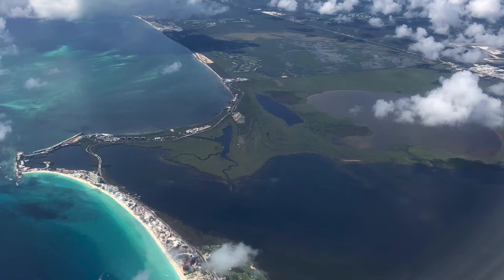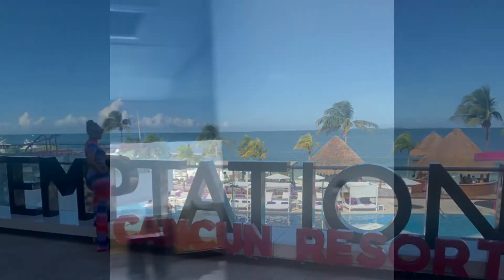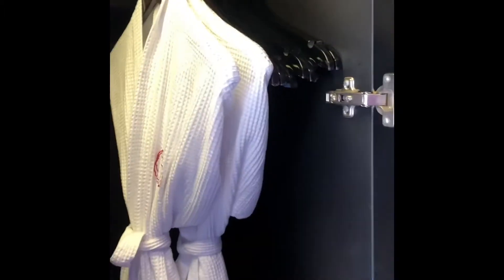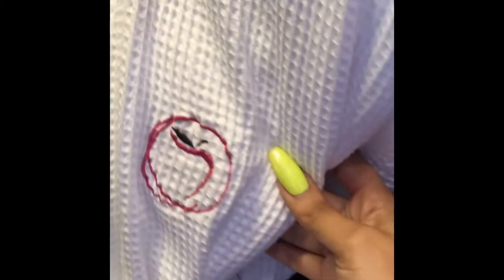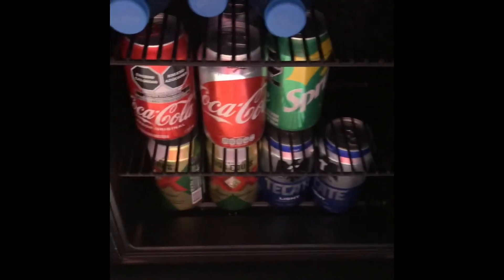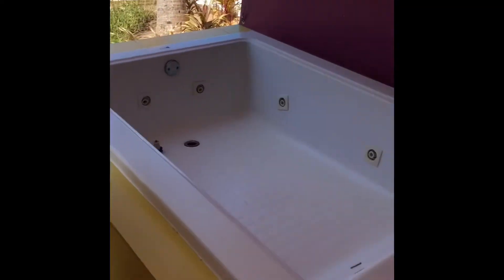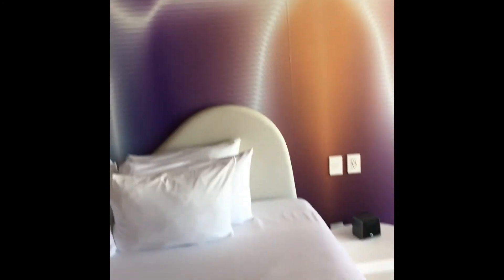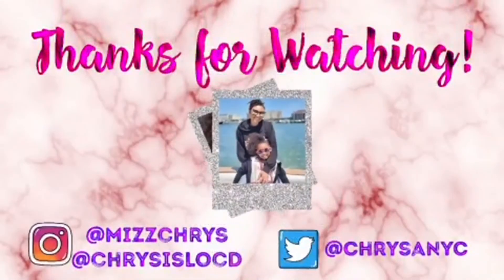Temptation Cancun Resort Room Tour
Come join me in my tour of room 7337 of Temptation Resort in Cancun!! I went in October of 2020 for Mocha Fest!

Other Info:

Vlogging Camera: IPhone 8S Plus

Any more questions just ask!